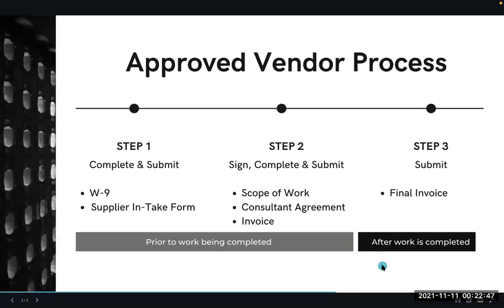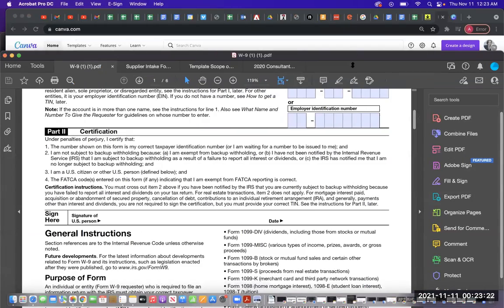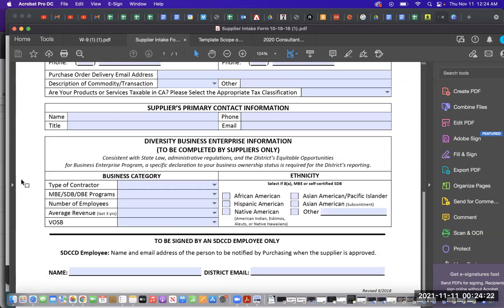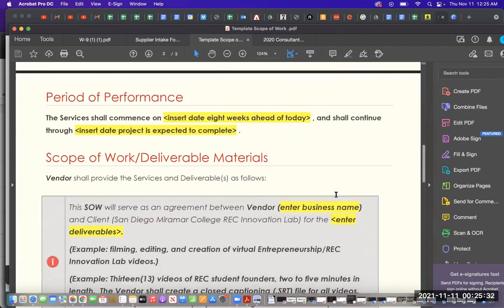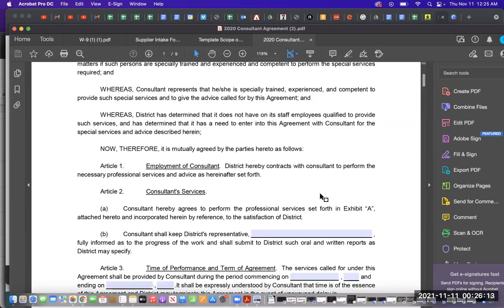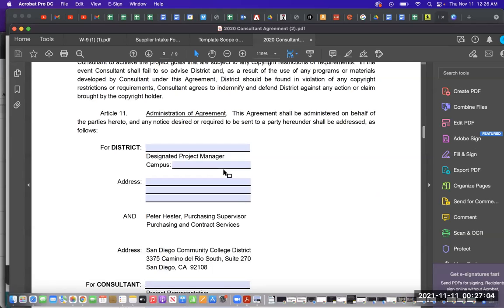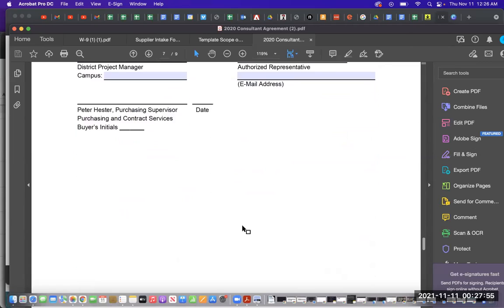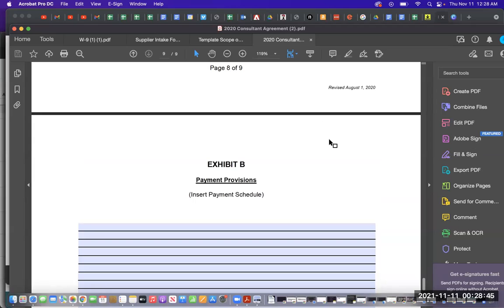The REC Innovation Lab - Approved Vendor Process (November 2021)